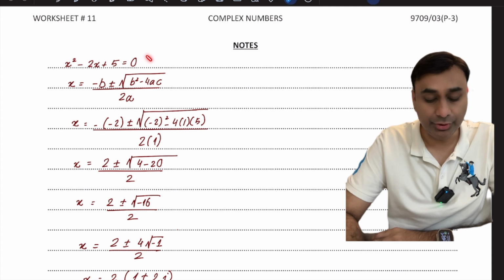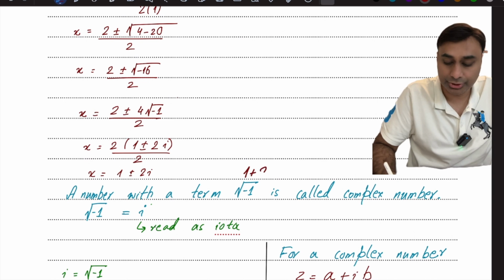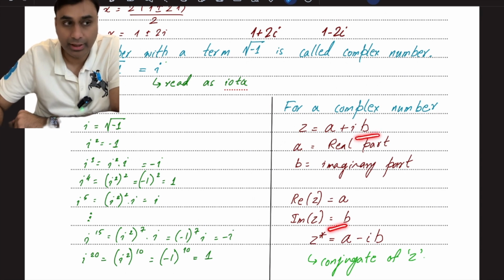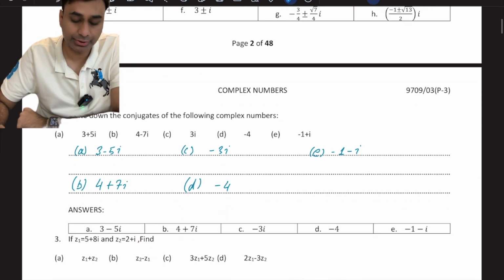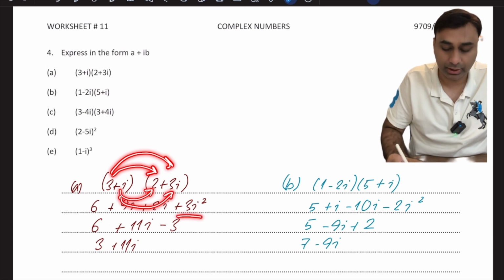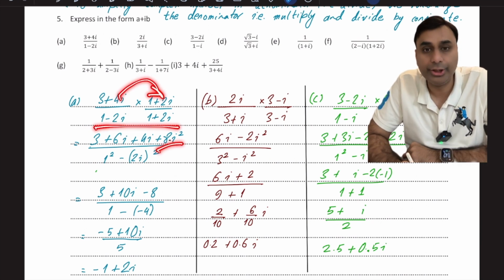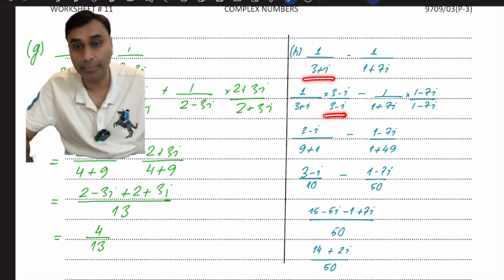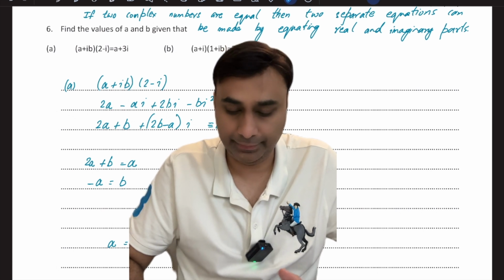COMPLEX NUMBERS INTRODUCTION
COMPLEX NUMBERS - Arsalan Farrukh

In this Maths education video, we'll be exploring the topic of Complex Numbers and learn some basic concepts related to it. Whether you're a student, teacher, or just someone who loves Maths, this video will give you a solid understanding of this topic.